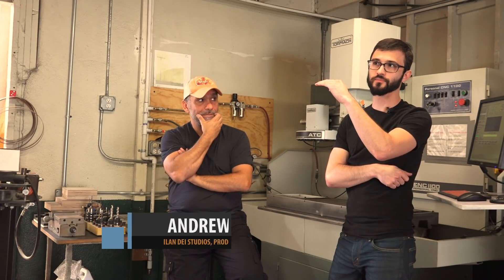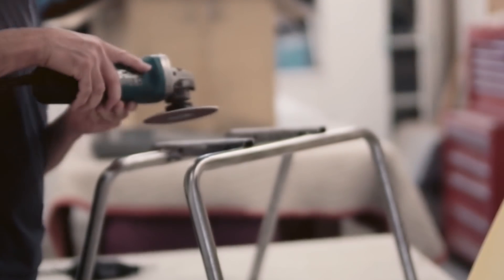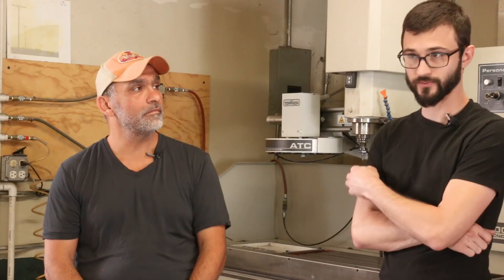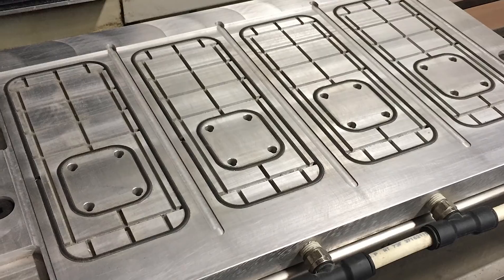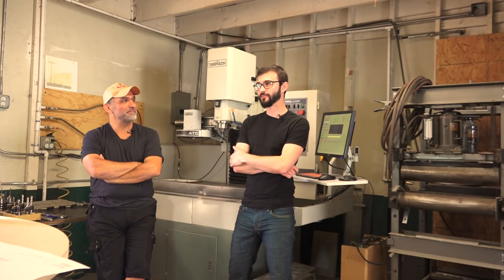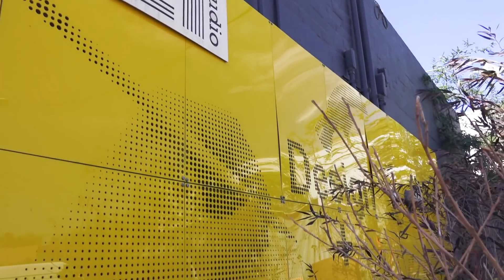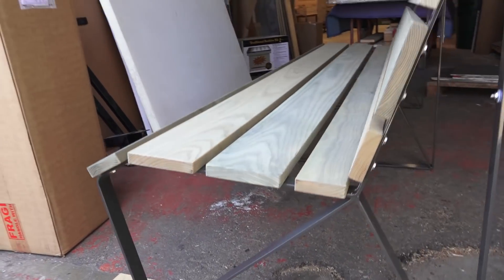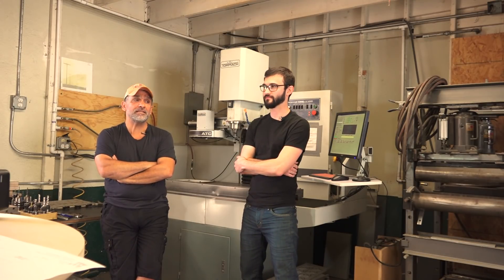On the Cutting Edge with Ilan Dei Studio and Tormach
Through a unique combination of branding and fabrication, and with the help of their Tormach PCNC 1100, Ilan Dei Studio creates everything from bespoke retail fixtures to custom furniture to unique brand identities.